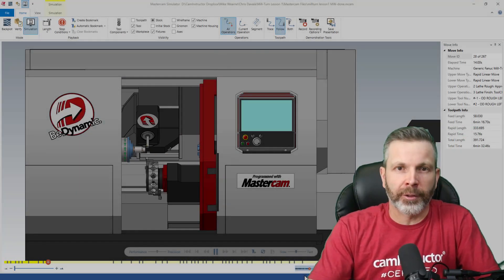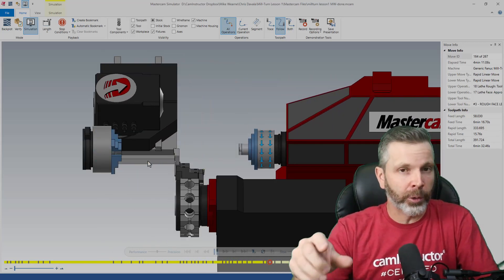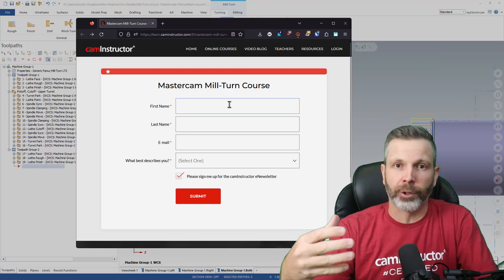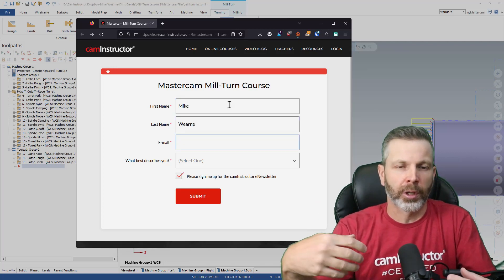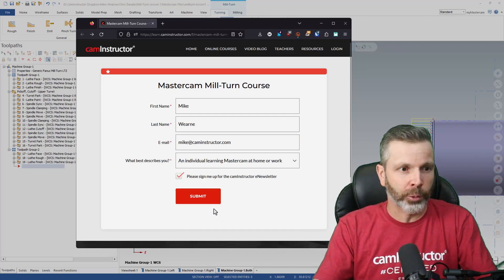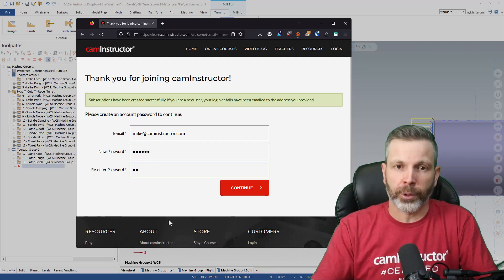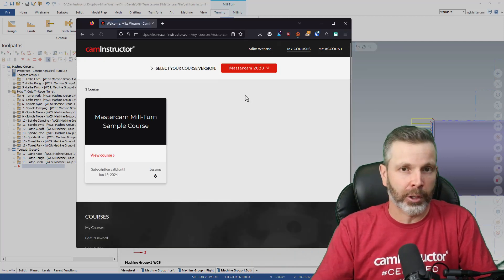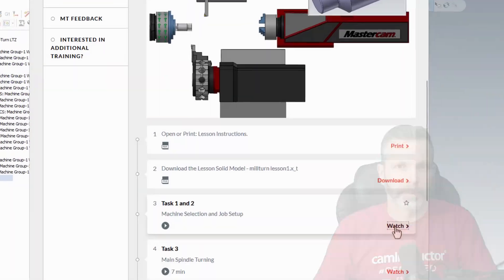FREE Mastercam MillTurn Content Update!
Link to sign up...

As promised, new content has been added to our FREE Mastercam Mill-Turn course. This addition is the video walk through of Lesson 1.

Also, a new addition to our website which will make accessing this FREE content much easier. When you click the link above, it will take you to a sign up page. Once you fill this out, you will now have an account on camInstructor! You can use your email and password to come back and access your FREE content as well as any paid content you may have.

Hope you find both these additions useful!